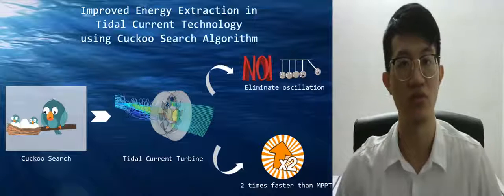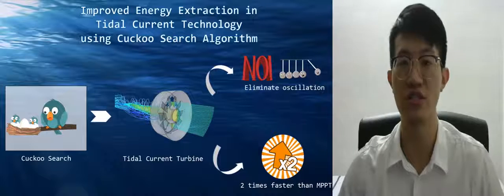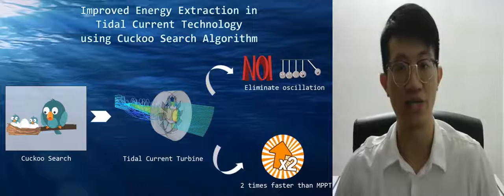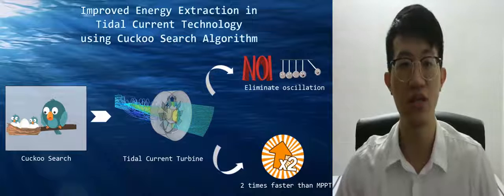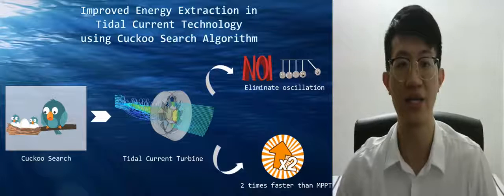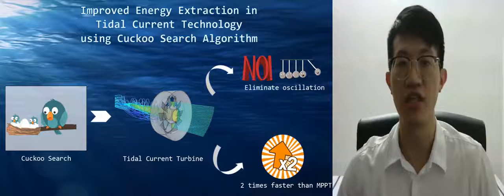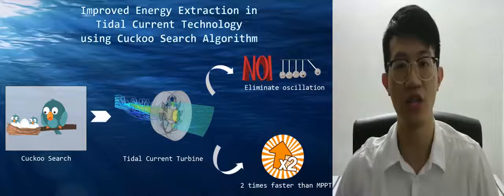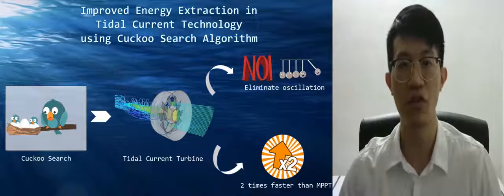IEEE YP | 5MFYP | Semi-Final Contestant No: 5MFYP-20-B-32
1st IEEE Five Minutes Final Year Project (5MFYP) Competition 2020 | Semi-Final Contestant

Project Title: "Improved Energy Extraction in Tidal Current Technology using Cuckoo Search Algorithm".
Contestant Name: Loo Chun Chong
Category: Bachelor
Mentor/Supervisor Name: Dr. Kenneth Teo Tze Kin / Dr. Tan Min Keng
College/University: Universiti Malaysia Sabah (UMS)